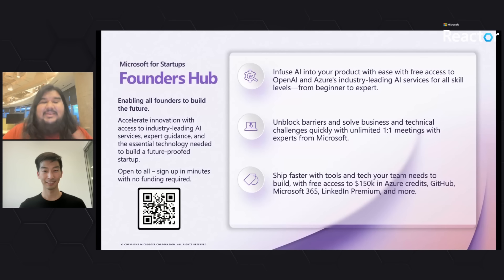Enabling developers with Generative AI prototyping and delivering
In this Build It with AI, we bring Andrew Hoh a long-time product leader at companies like Microsoft, Facebook, and Airbnb, who has transitioned to his own startup, LastMile AI with Founders Hub.

LastMile AI is a startup building a GenAI platform, enabling teams to build, test, and deploy GenAI applications with confidence. Key features include prompt management, dedicated editors, model routing, source control, and evaluation. Learn more about his journey and LastMile AI.

Microsoft for Startups Founders Hub helps startups radically accelerate innovation by providing access to industry-leading AI services, expert guidance, and the essential technology needed to build a future-proofed startup.

Get started with Generative AI with Azure AI & OpenAI, available through the Founders Hub program credits.

[eventID:21865]